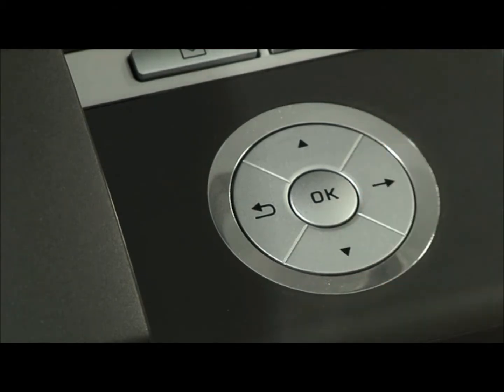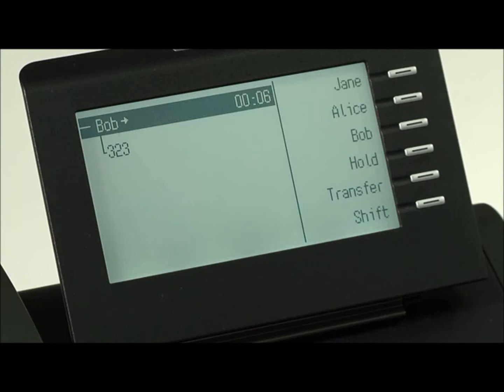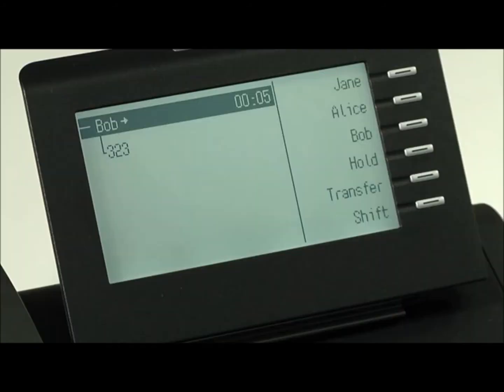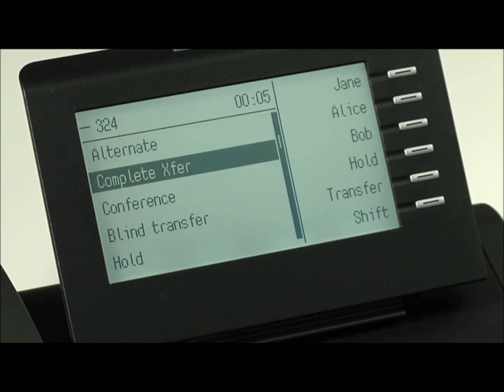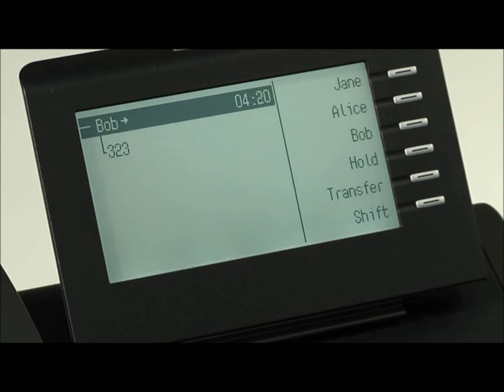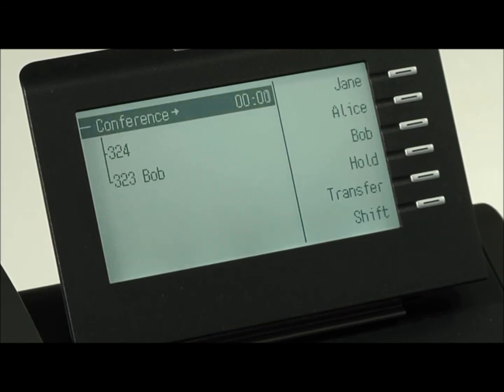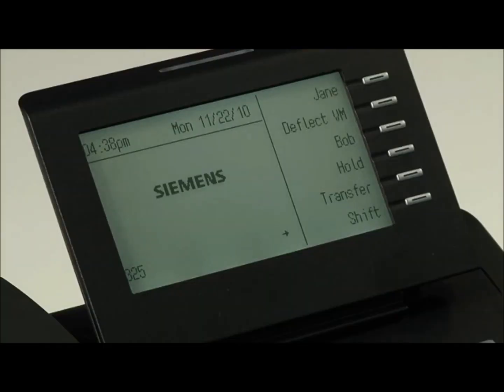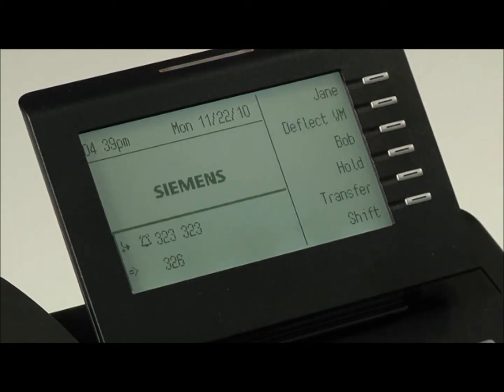OpenStage 40 Video Tutorial | Advanced Call Handling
Did you enjoy this video? for more DuoCall content!